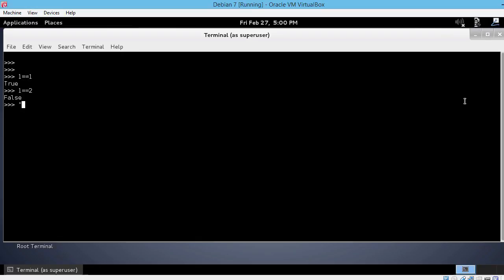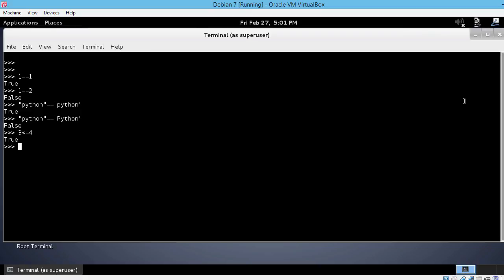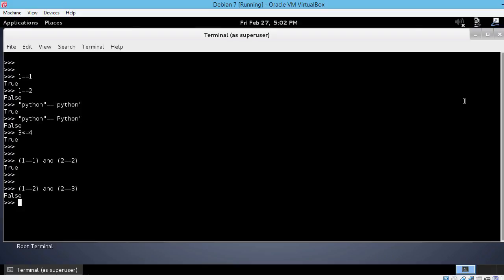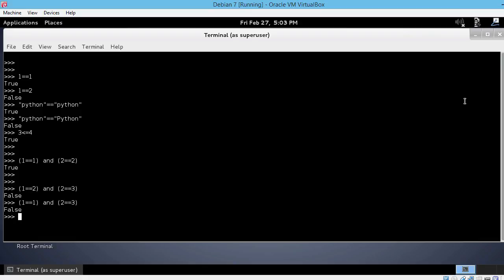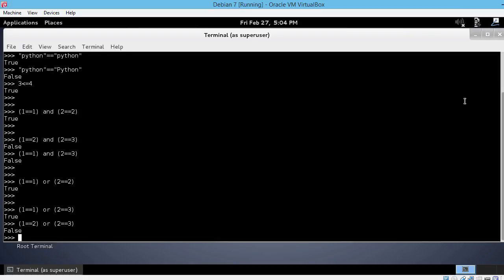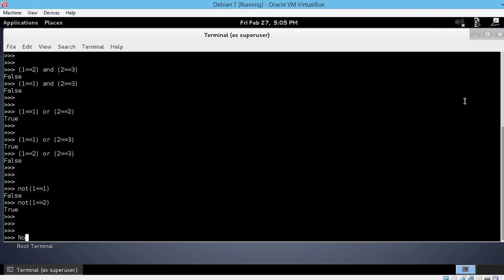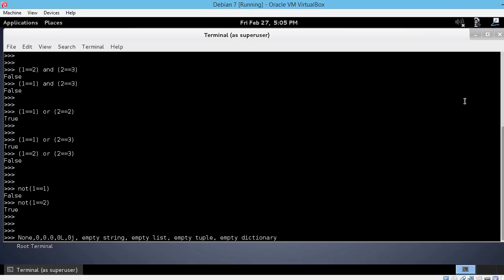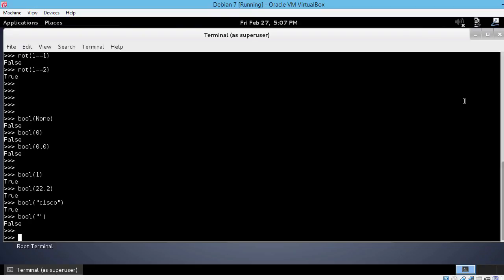22 Booleans and logical operators